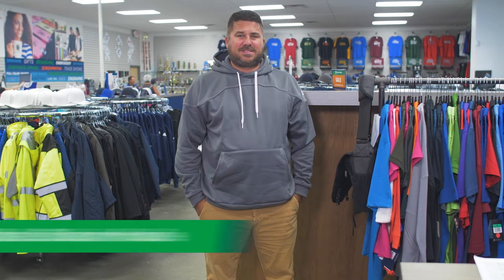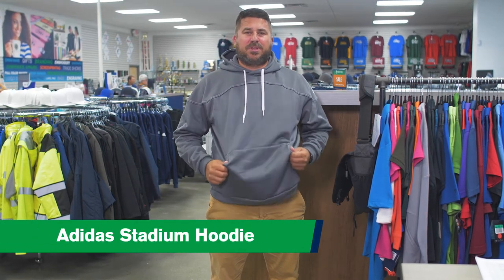Adidas Stadium Hoodie | Trophy House Brands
This Adidas Stadium Hoodie has a relaxed fit that makes it perfect for layering during chilly stadium games. It's made of a comfy cotton blend that lets you move through the game with no distractions. The banded hem and cuffs ensure a snug, stay-put fit. Relaxed fit. Drawcord-adjustable hood. 70% cotton, 30% recycled polyester fleece. Kangaroo pocket. Banded cuffs and hem. Adidas Badge of Sport on sleeve.